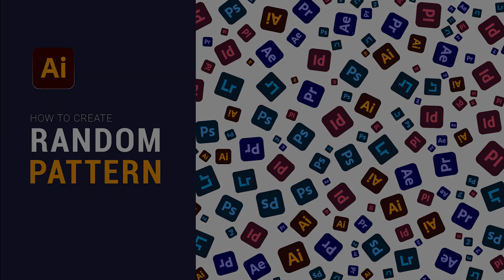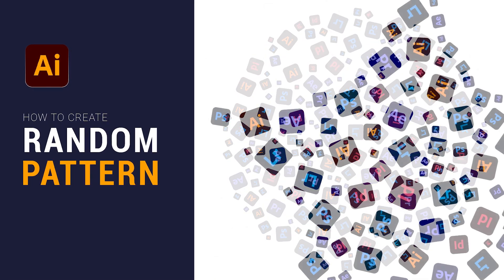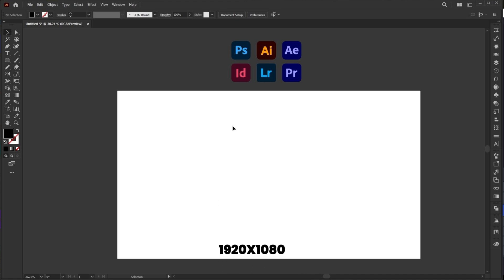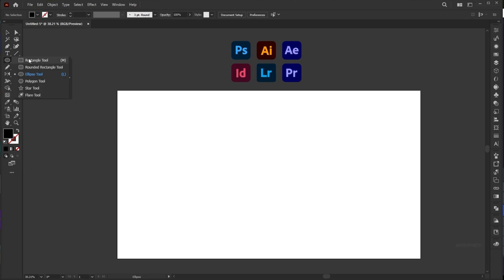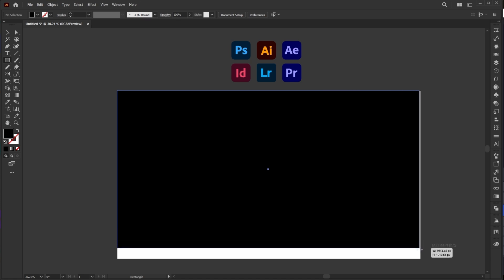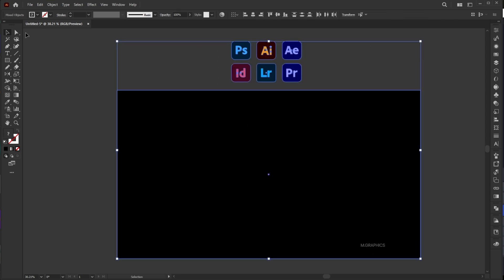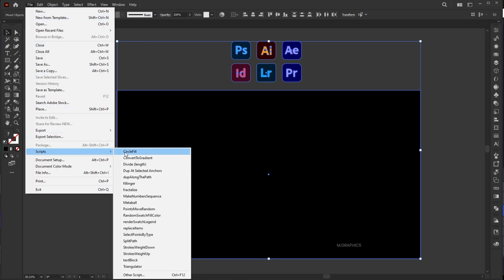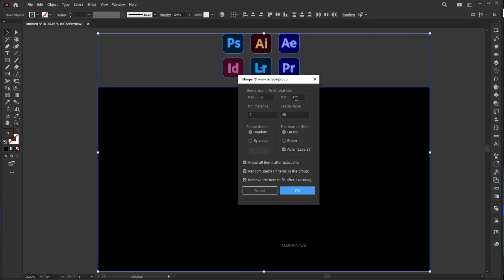How to Make Random Abstract Pattern in Illustrator | Illustrator Teaching | Fillinger Script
In this tutorial, I will teach you How to Make Random Abstract Pattern in Illustrator | Illustrator Teaching |  Fillinger Script 2025 | M Graphics.